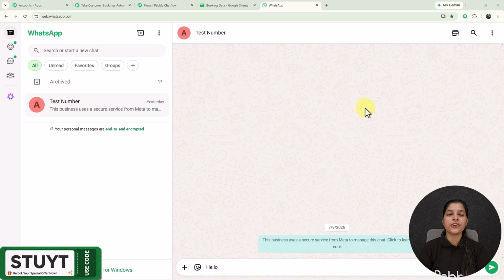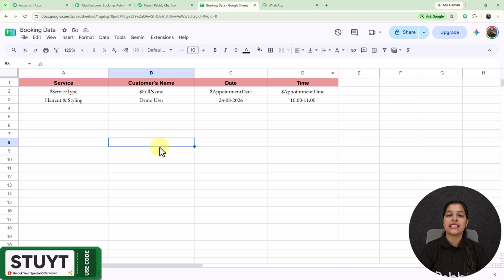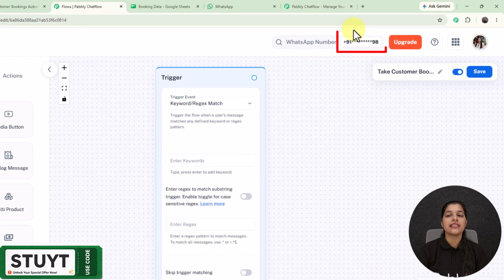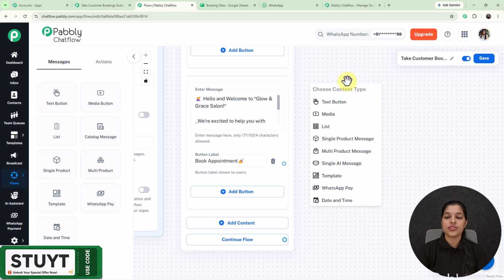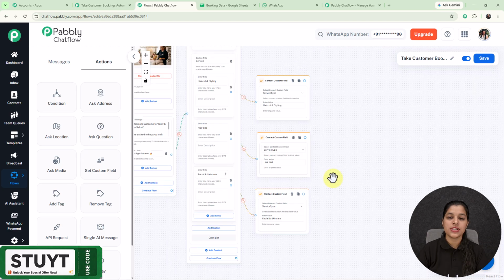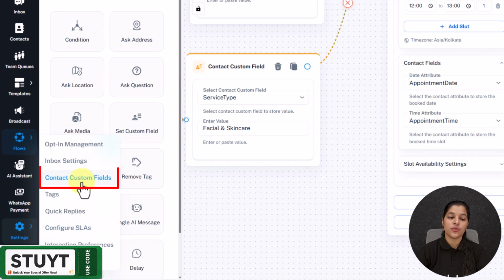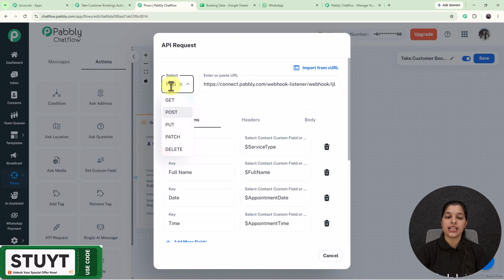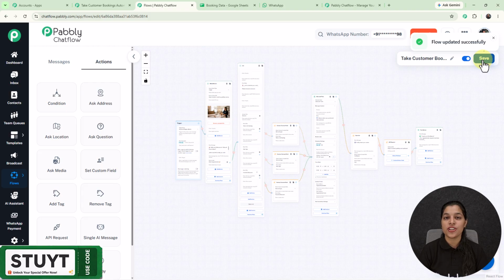Take Customer Bookings Automatically on WhatsApp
Want to accept customer bookings directly through WhatsApp? In this tutorial, you'll learn how to create a WhatsApp booking workflow that can collect customer details and automate the booking process.

Customers can ask about availability, choose a service or time slot, provide their details, and receive booking confirmations directly through WhatsApp. Automate repetitive booking conversations and make it easier for customers to schedule appointments or services.

This workflow is perfect for salons, restaurants, clinics, consultants, fitness centers, service businesses, and appointment-based businesses.

🎯 Use Case: Let customers book appointments directly through WhatsApp. Collect their details and booking preferences automatically. Reduce back-and-forth conversations and simplify your booking process.